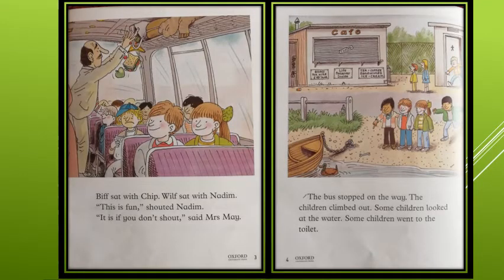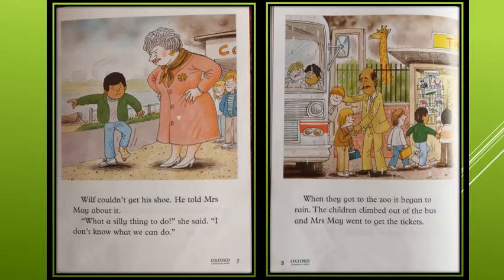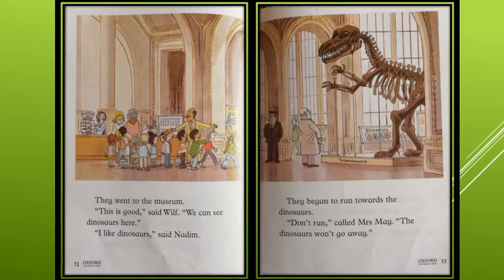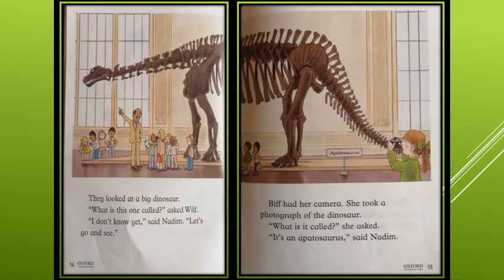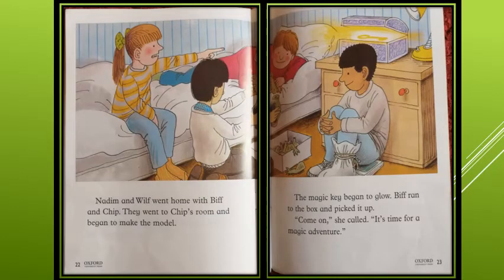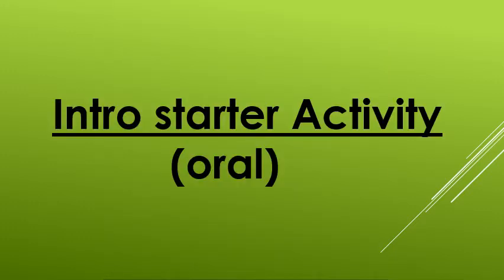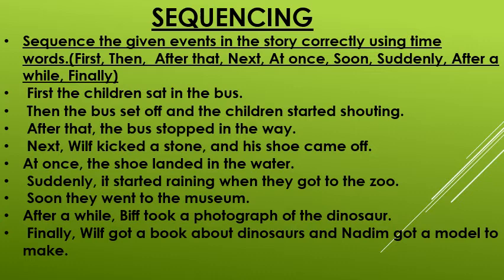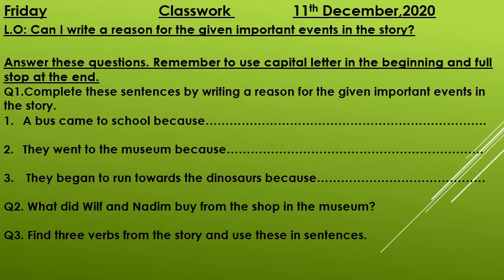Class 2: English:8th December 2020